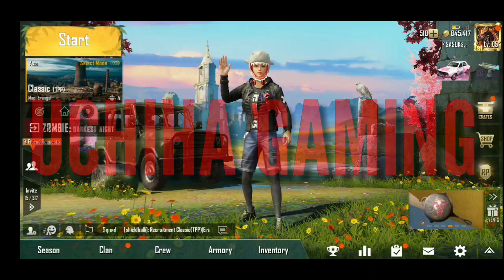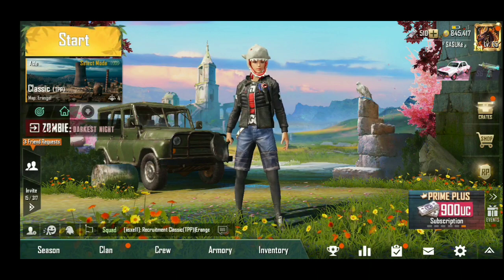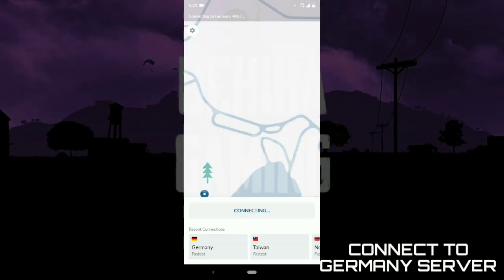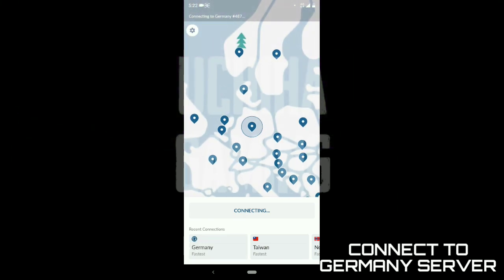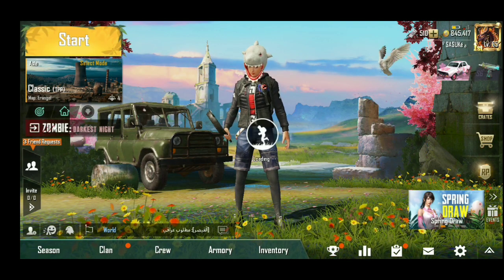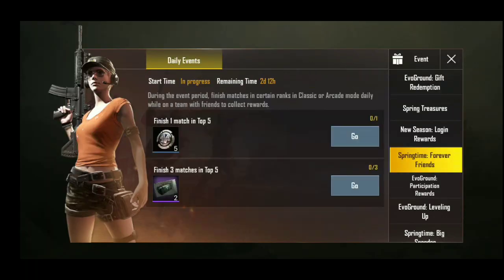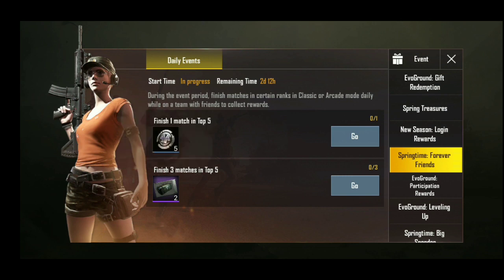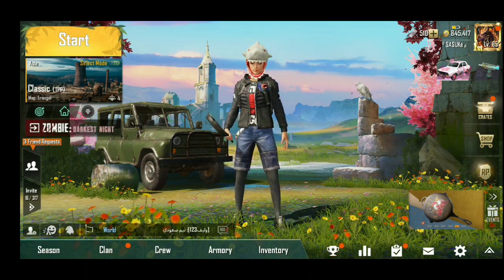NEW TRICK | 6 CRATE COUPONS | LEGENDARY SKINS | PUBGM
IN this video i am gonna show you guys How you can claim 6 crate coupons easily and earn legendary items as well...

Don't skip the video and watch till end for all the information.